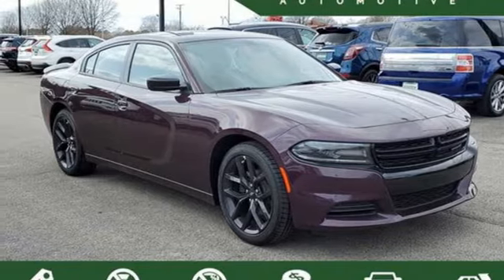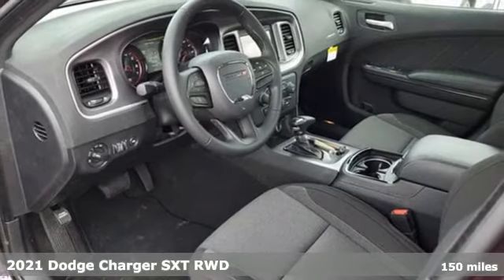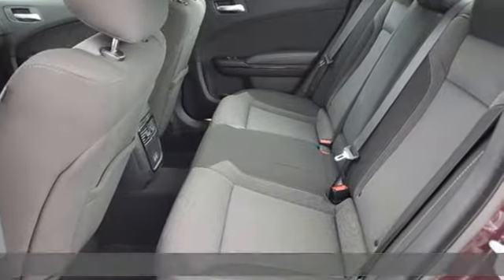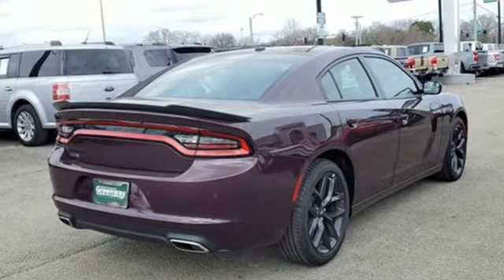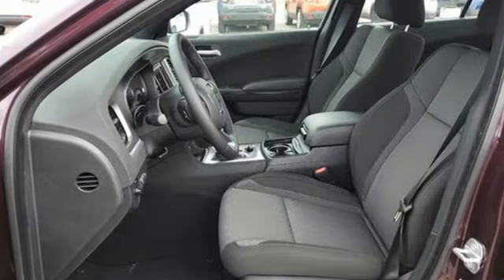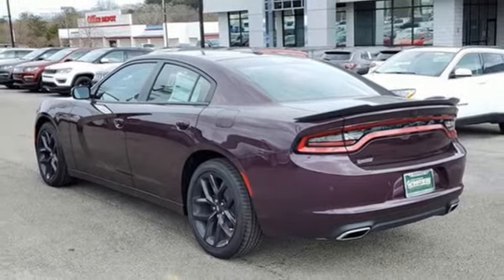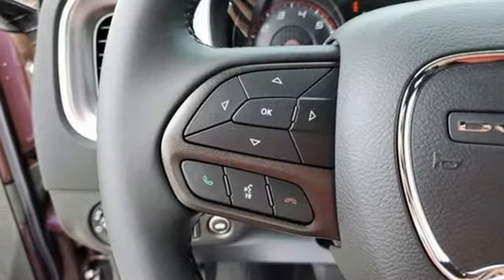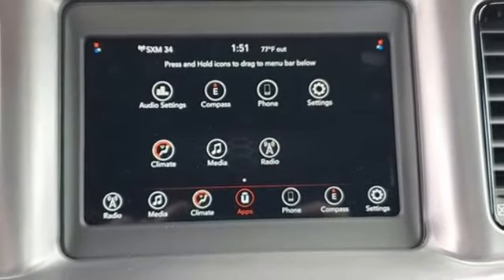New 2021 Dodge Charger Florence AL Muscle Shoals, AL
Year: 2021
Make: Dodge
Model: Charger
Trim: SXT
Engine: V6 Cylinder Engine
Transmission: 8-Speed Automatic
Color: Hellraisin
Interior: Black
Stock #: D210165
VIN: 2C3CDXBG7MH512672
Price includes: $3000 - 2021 National Retail Consumer Cash 21CM1. Exp. 03/31/2021 $750 - Southeast Dodge Performance Days Bonus Cash SECMT. Exp. 03/31/2021 $1,000 - Exp. 01/02/2022

Address:
2354 Florence Boulevard